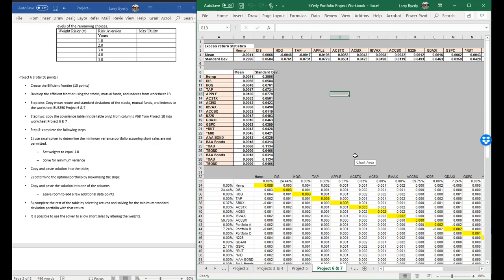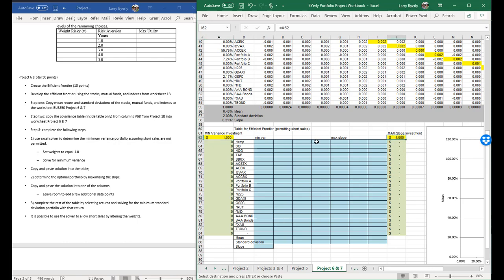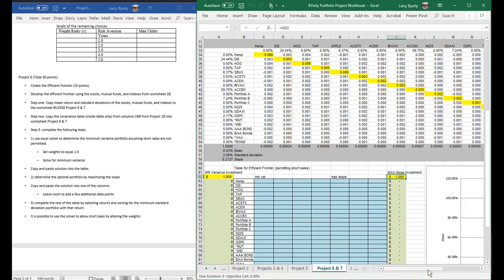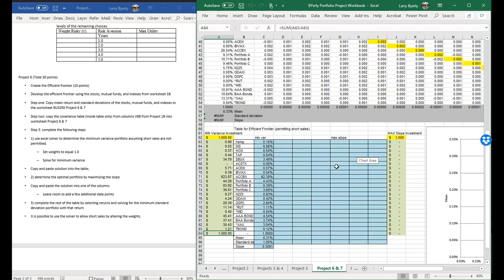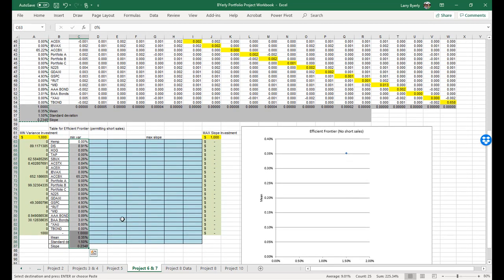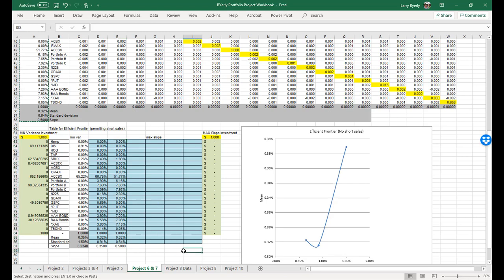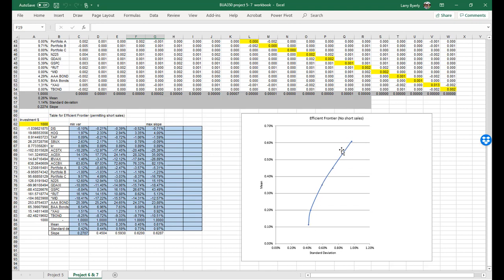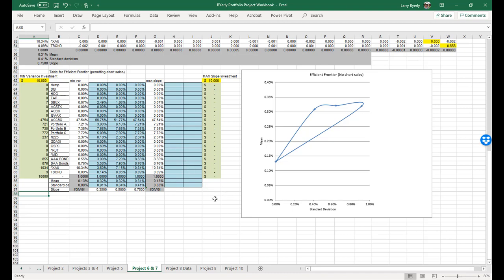BUA350 Project 6 7